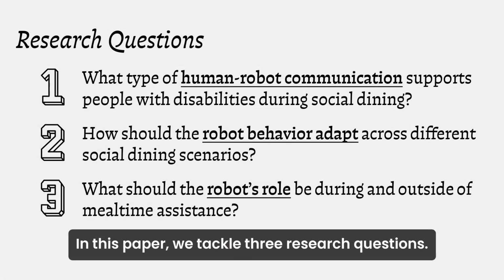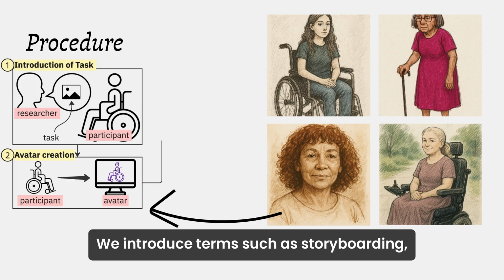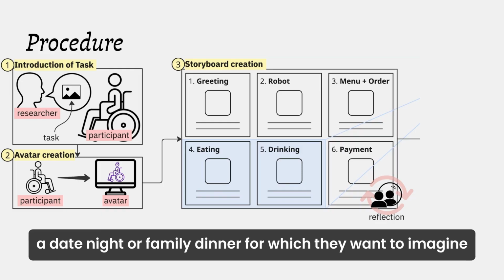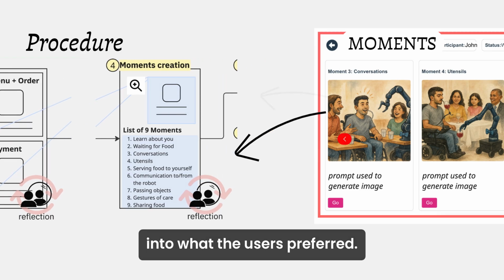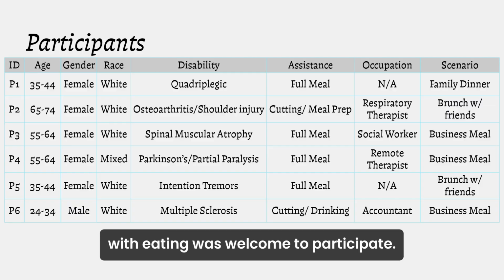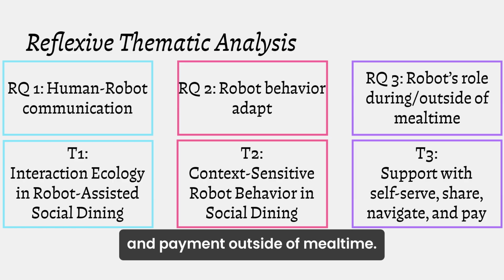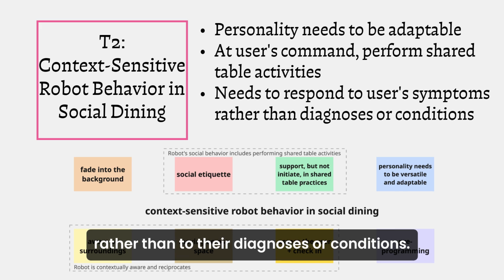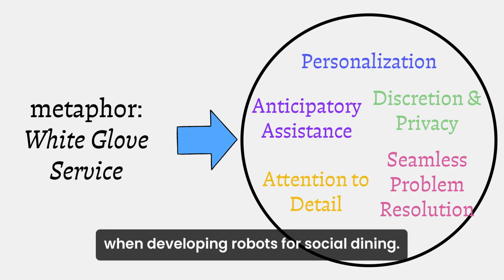[CHI2026] Robot-Assisted Social Dining as a White Glove Service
Abstract: Robot-assisted feeding enables people with disabilities who require assistance eating to enjoy a meal independently and with dignity. However, existing systems have only been tested in-lab or in-home, leaving in-the-wild social dining contexts (e.g., restaurants) largely unexplored. Designing a robot for such contexts presents unique challenges, such as dynamic and unsupervised dining environments that a robot needs to account for and respond to. Through speculative participatory design with people with disabilities, supported by semi-structured interviews and a custom AI-based visual storyboarding tool, we uncovered ideal scenarios for in-the-wild social dining. Our key insight suggests that such systems should: embody the principles of a white glove service where the robot (1) supports multimodal inputs and unobtrusive outputs; (2) has contextually sensitive social behavior and prioritizes the user; (3) has expanded roles beyond feeding; (4) adapts to other relationships at the dining table. Our work has implications for in-the-wild and group contexts of robot-assisted feeding.